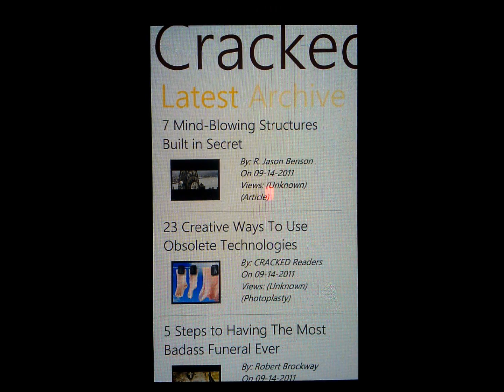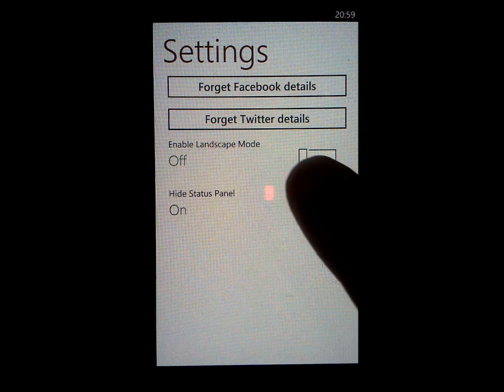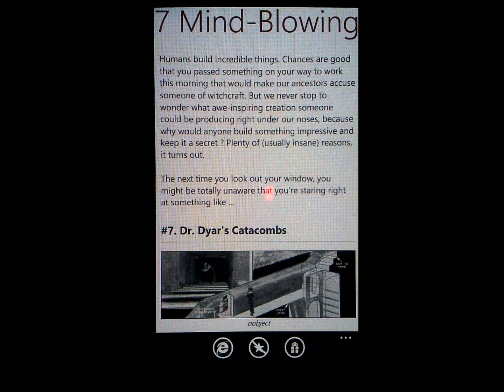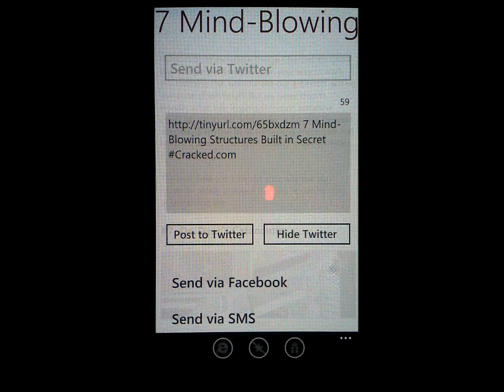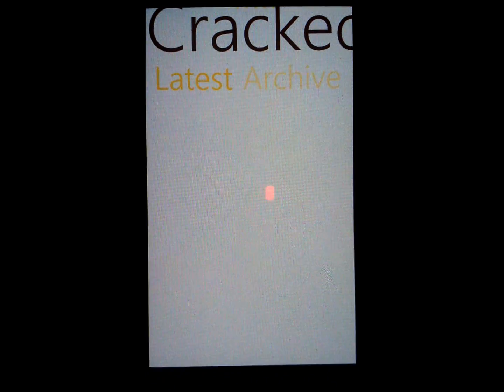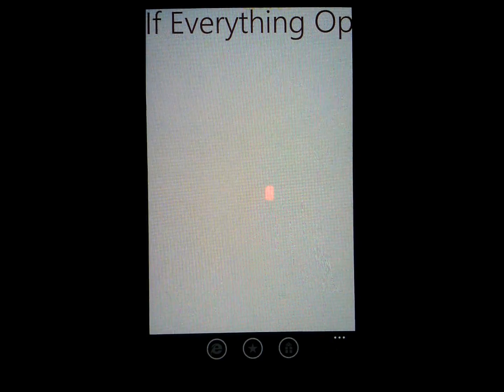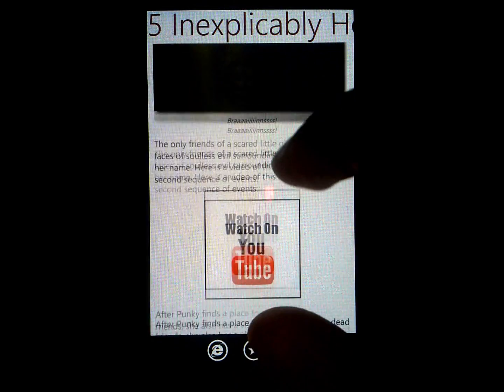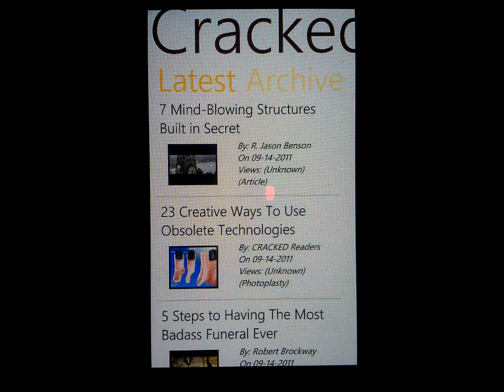Cracked.com WP7 Second Preview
Here's the update to the cracked.com reader for WP7 I was working on